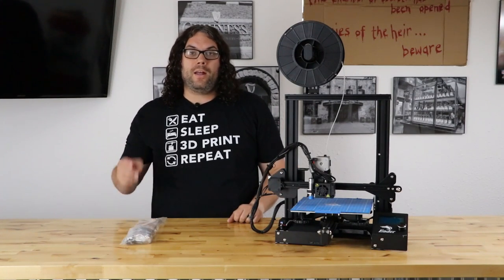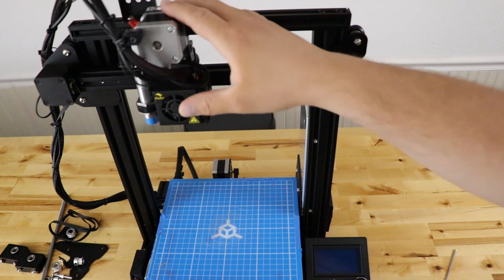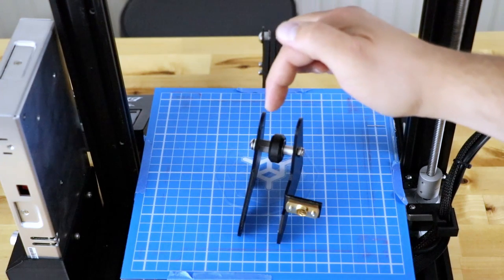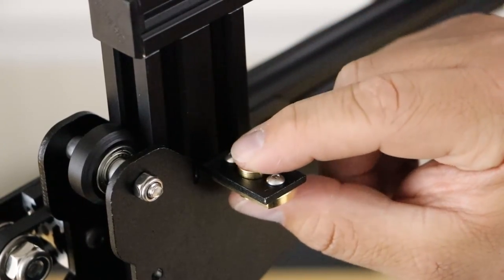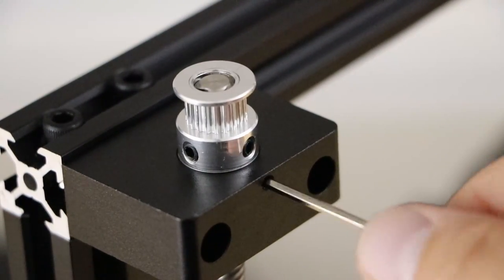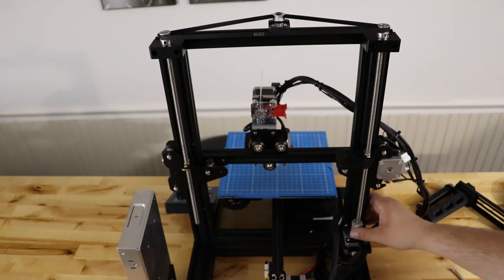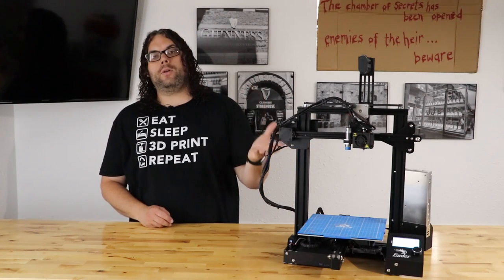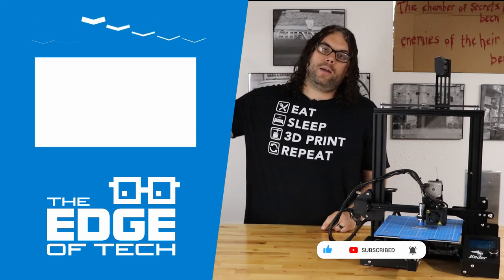How to install the TH3d Dual Z Upgrade kit on a Creality Ender 3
Installing the TH3D Dual Z Upgrade Kit for the Creality Ender 3.

Credits